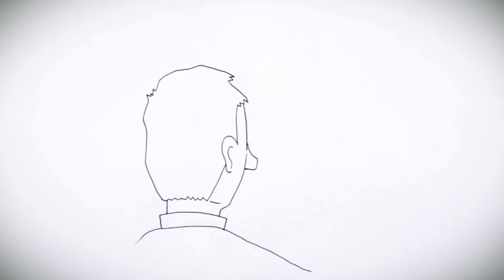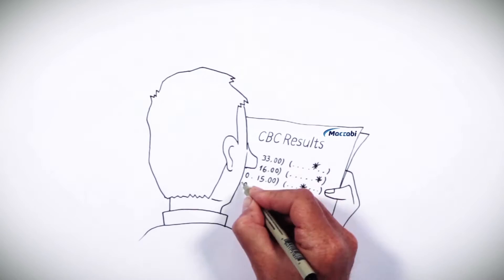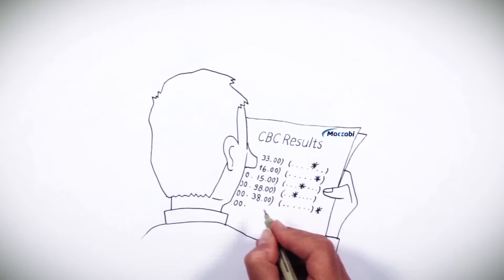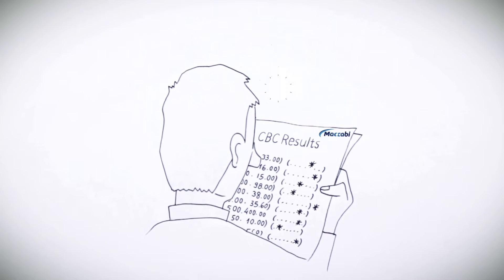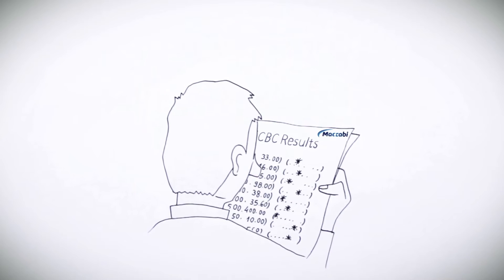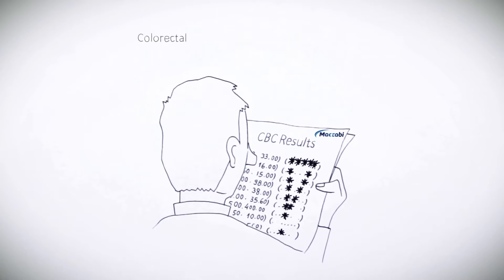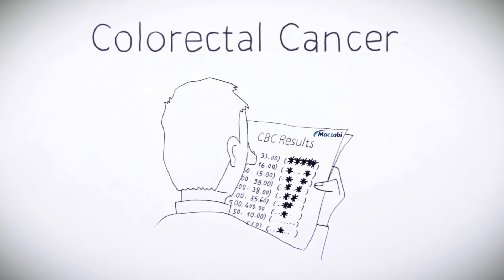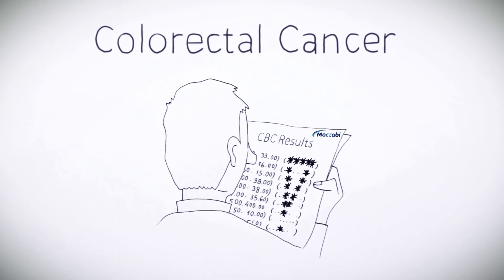Medial MHS Implementation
Medial EarlySIgn ColonFlag implementation at Maccabi healthcare utilizes machine learning based technology to identify individuals who are at high risk of having colorectal cancer